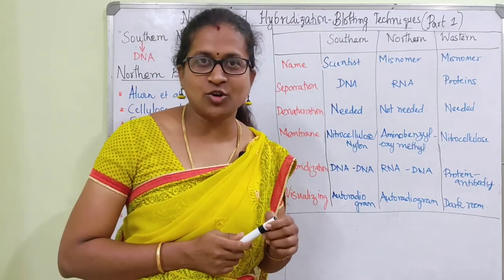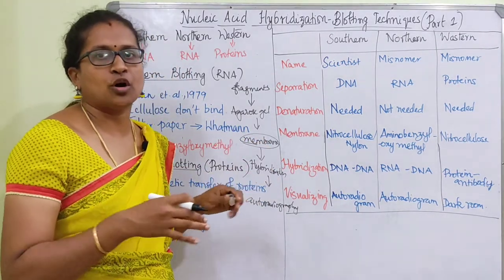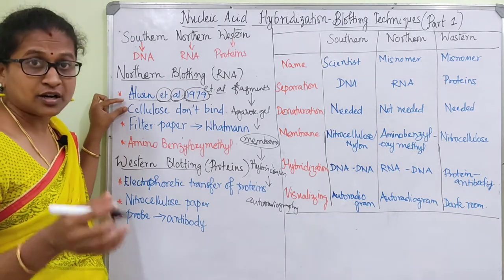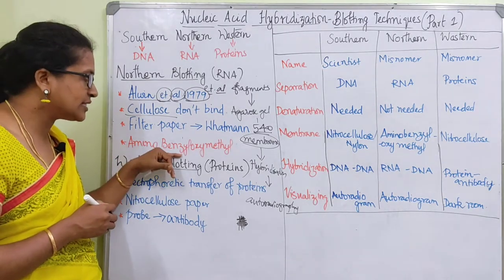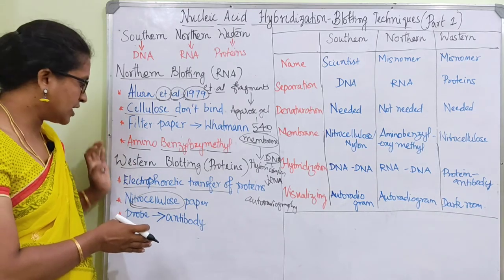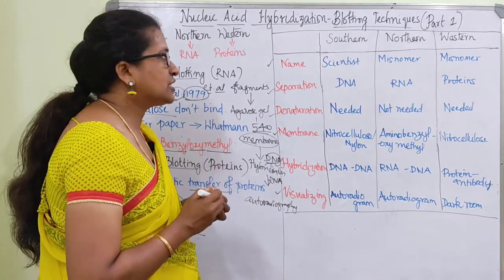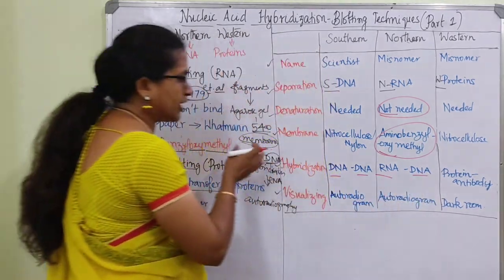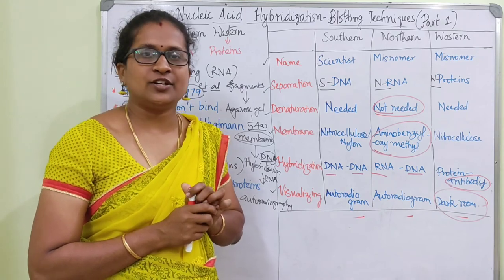Differences Between Blotting Techniques | Chapter-4 | Part - 14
Class XII  | BIO-BOTANY | Principles and processes of Biotechnology